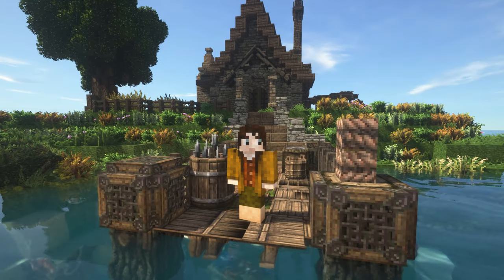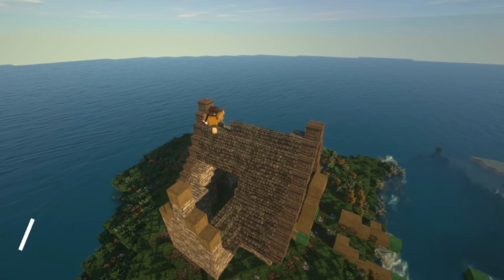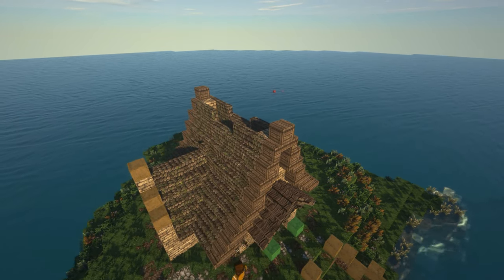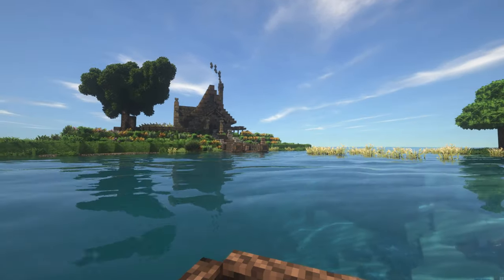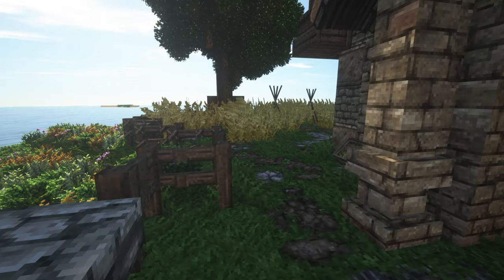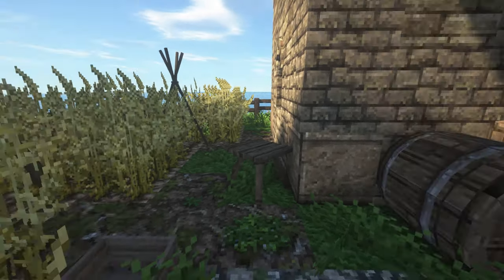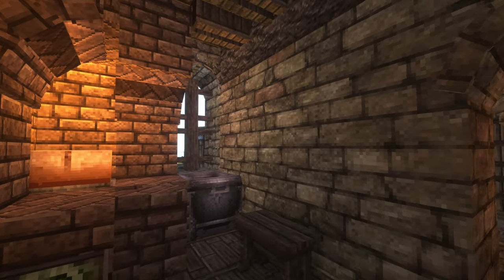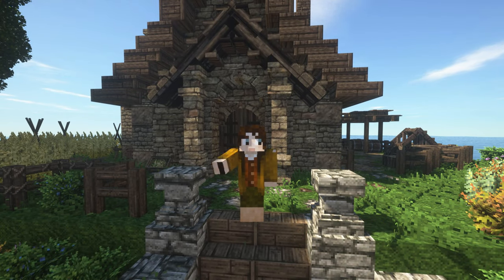Let’s build a small farmhouse! - Minecraft Conquest Reforged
A small little build!